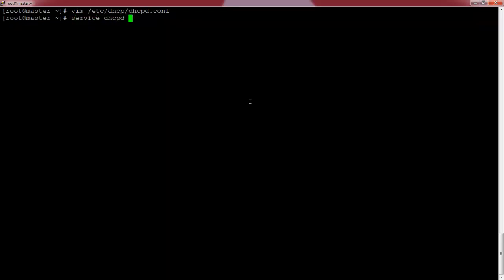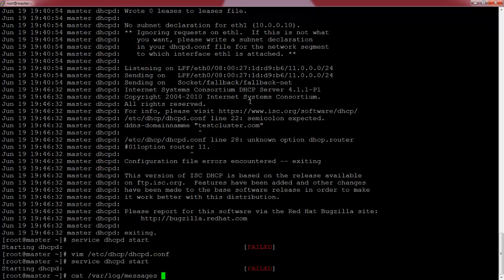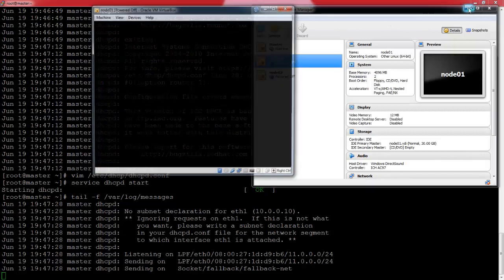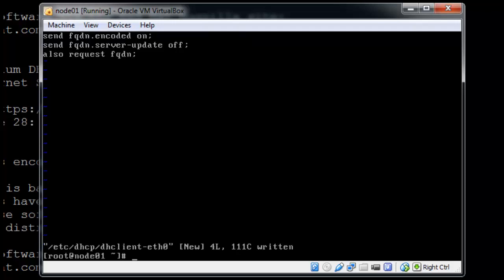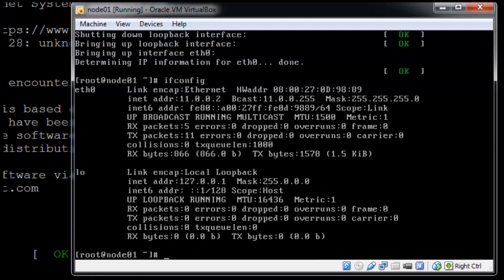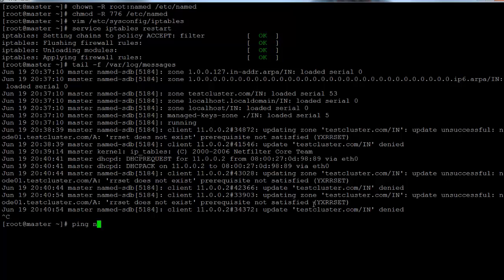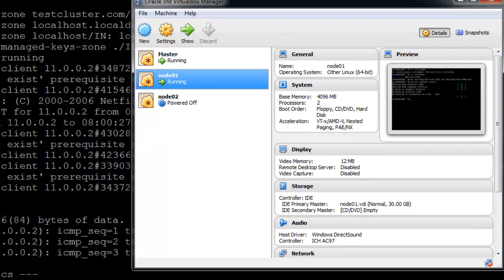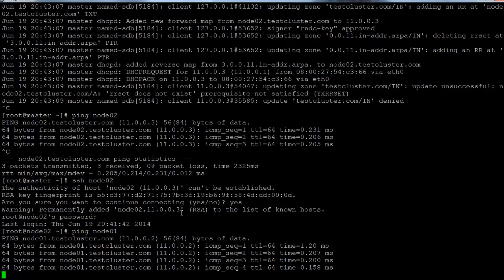Creating a virtual cluster part 3 (DHCP, DDNS enabling node networks)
In this video I show you how to set up your DHCP and bind it to the DNS server to create a DDNS service, Enable the node networks and have them obtain ip's from your dhcp server and use the dns server.